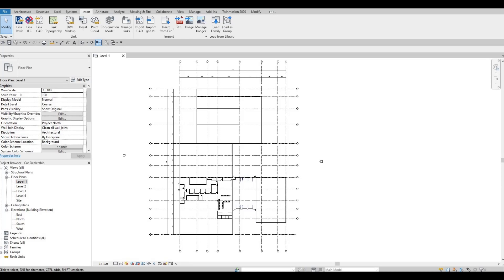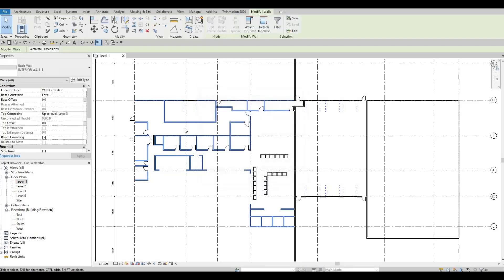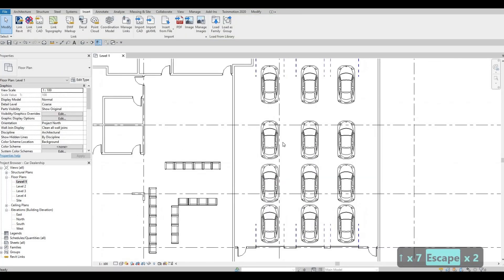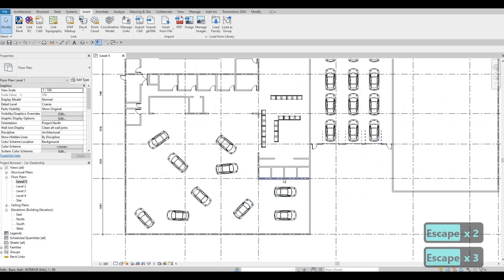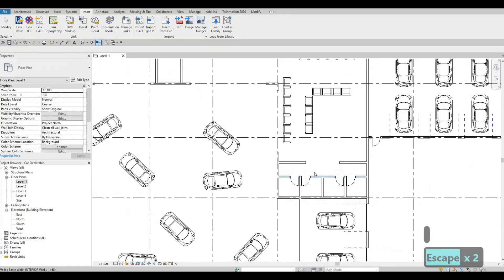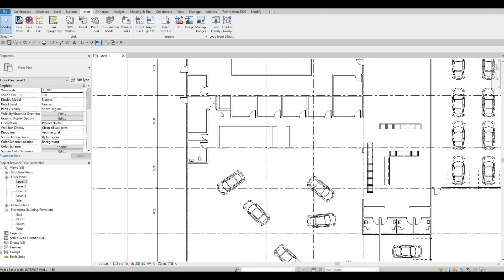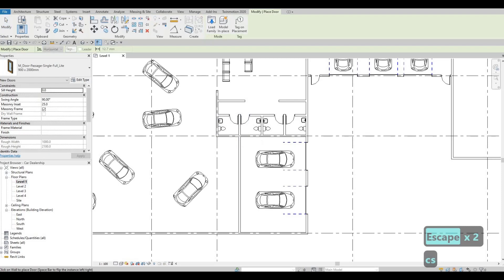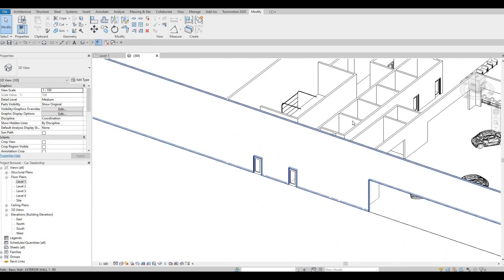Hyundai Car Dealership | Part 4 | Complete Step By Step Project | Revit and Twinmotion Tutorial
Hyundai Car Dealership Part 4